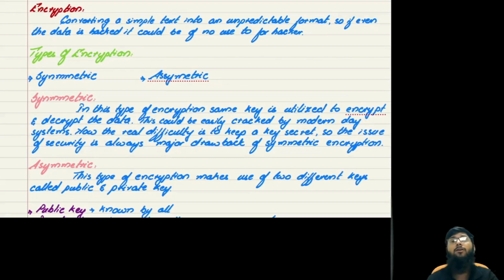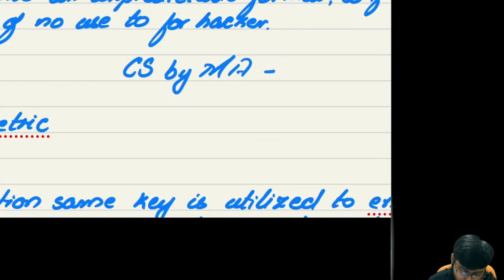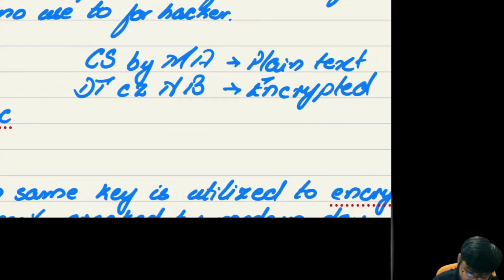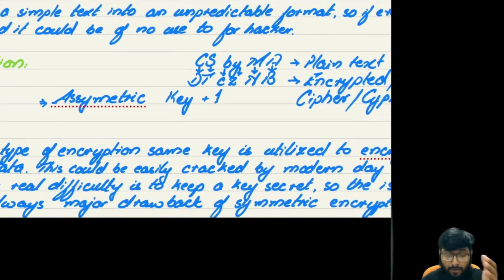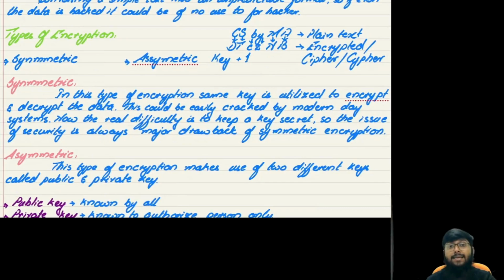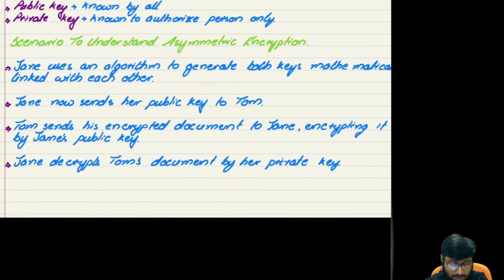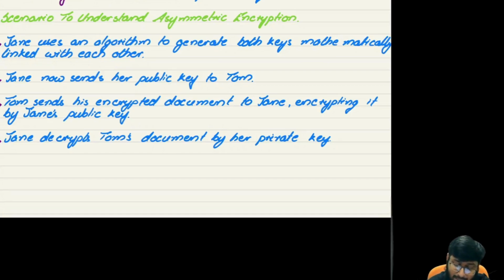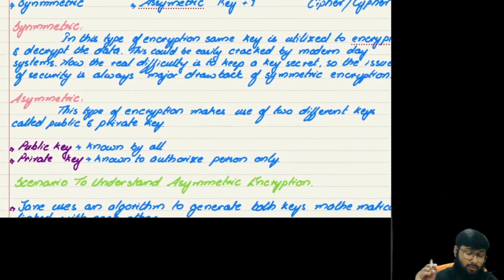Data Transmission Part - 8